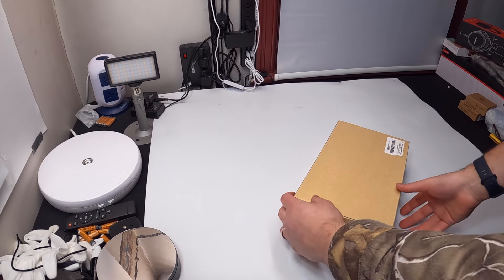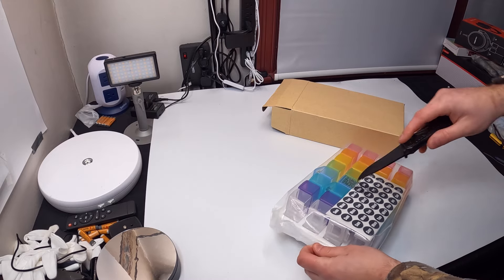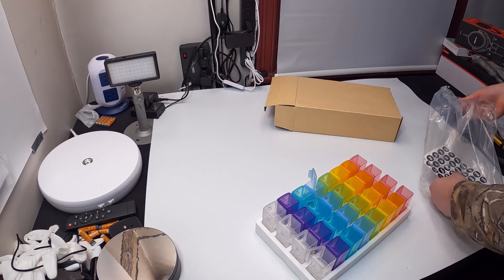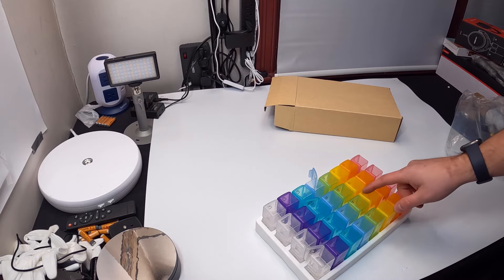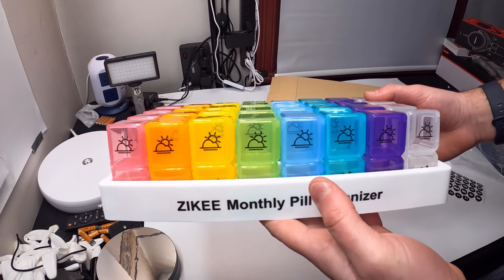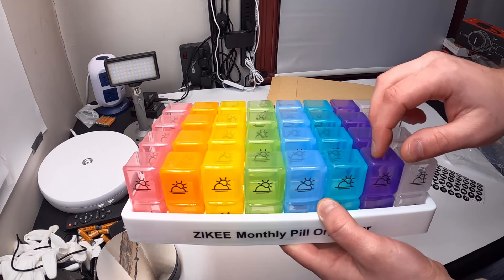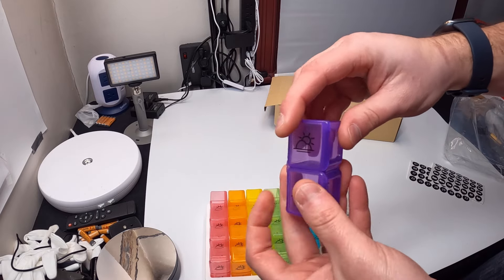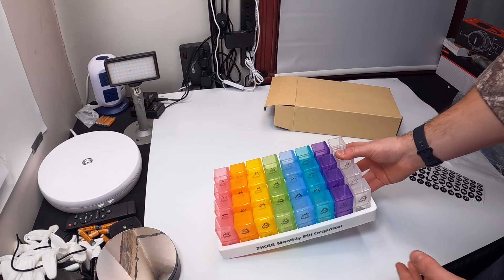ZIKEE 30 Day Pill Organizer Monthly, Portable One Month Pill Box Cases with 32 Twice a Day AM PM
If your interested you can buy it